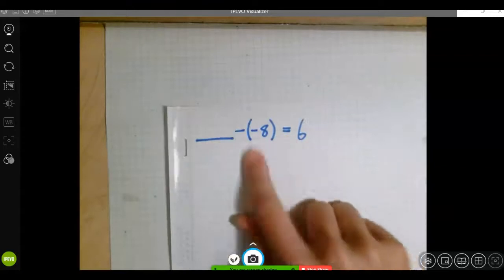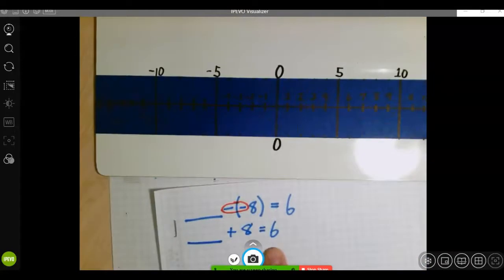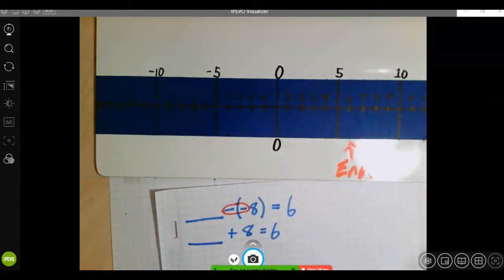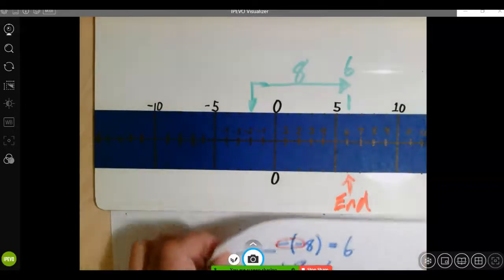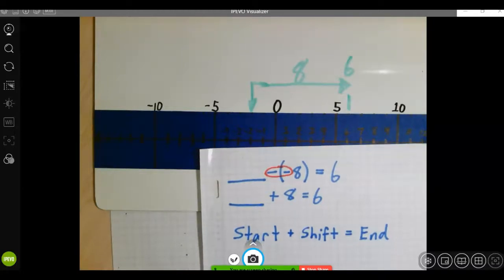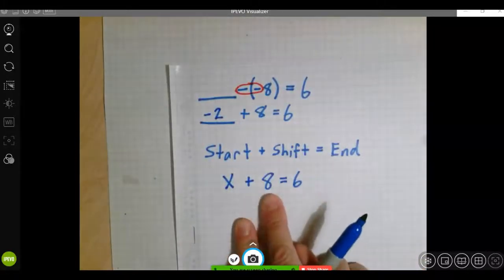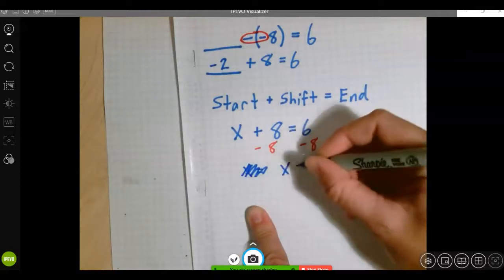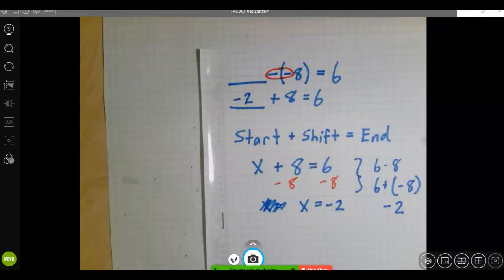9.11.20 - AO - Missing Values on the Number Line